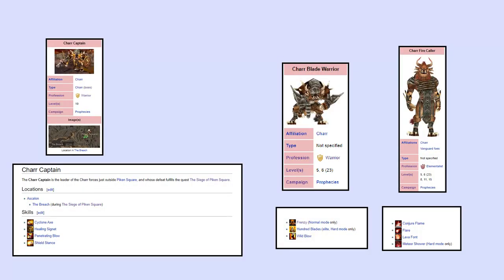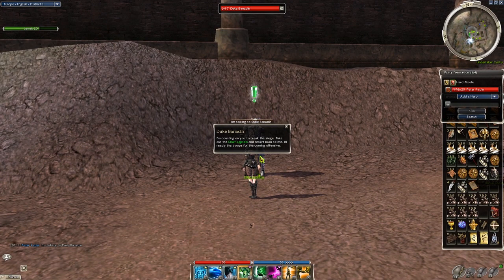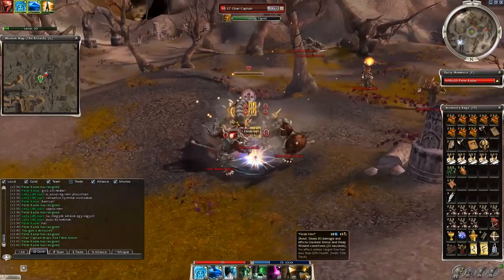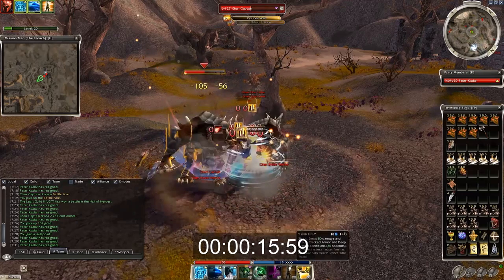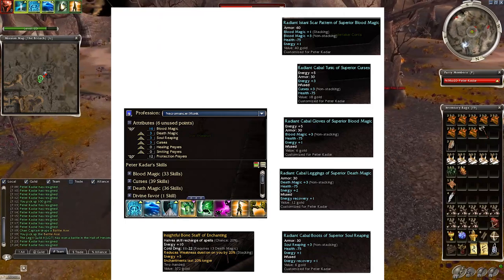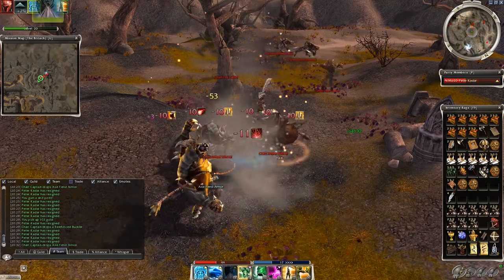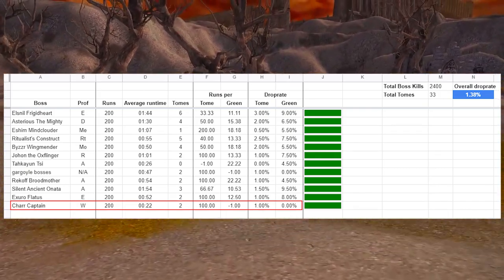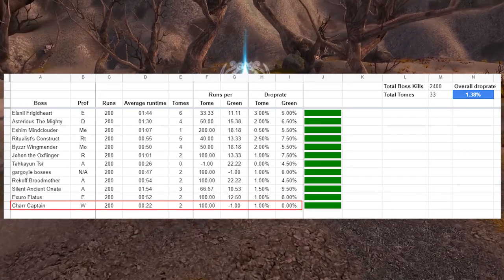Solo Boss Farm Series [Guild Wars] #2 Charr Captain [200 runs]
Charr Captain

Only spawns if you pick The siege of Piken Square from Duke Barradin.

Do you have a great boss idea? - Let me know in a comment!

Drops after 200 runs:

2x elite tomes - 1%

0 greens - 0%

20x gold coins - 10%
9x unid golds - 4.5%
3x scrolls - 1.5%
144x no drops - 72%

Preferred profession:
- necromancer/monk (17-25 s)

- monk/necro (20-25 s)

---Builds/Attributes---
OANDcavvS0k5Byl3VrE1DgEyDA
16 blood magic, 12 protection prayers
a weapon of your choice with 20% enchant mod